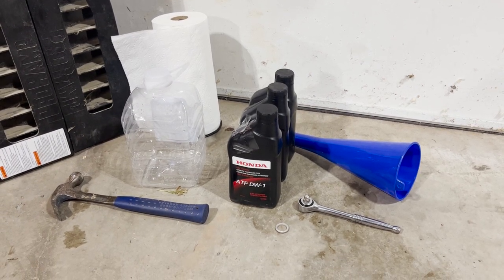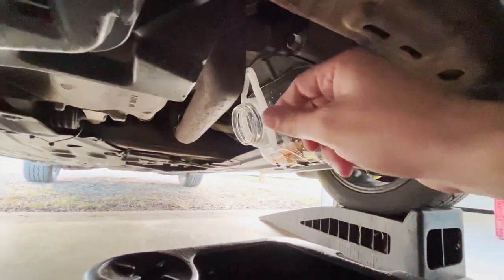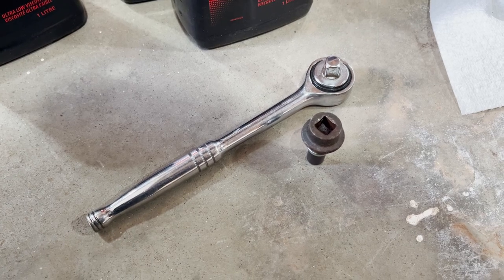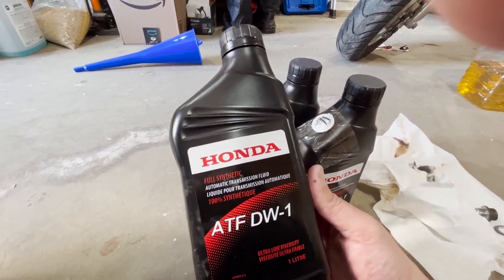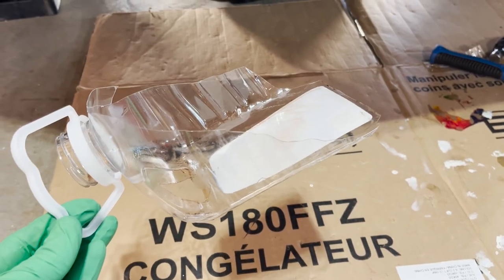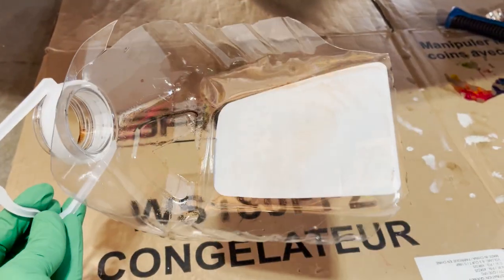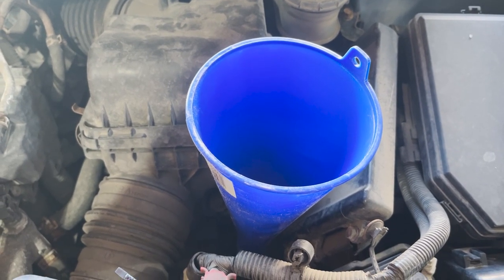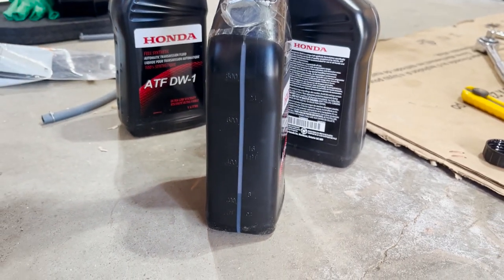NO MESS - 2013 Honda Civic 1.8L - DIY Drain & Fill - Automatic Transmission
■ Similar Ramps
■ Long Funnel
■ Oil Drain Pan
■ 3/8" Ratchet
■ Transmission Crush Washer

A few tips for replacing your automatic transmission fluid in your 2013 Honda Civic. Of course I decided to film after I already started. Oups!